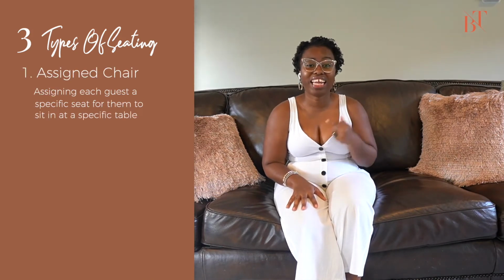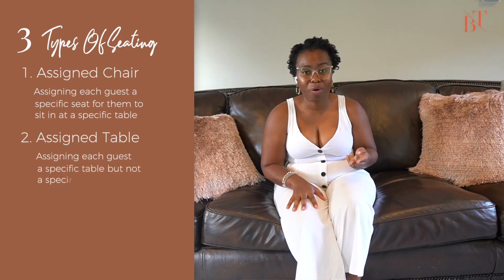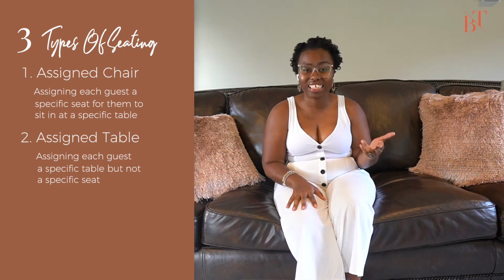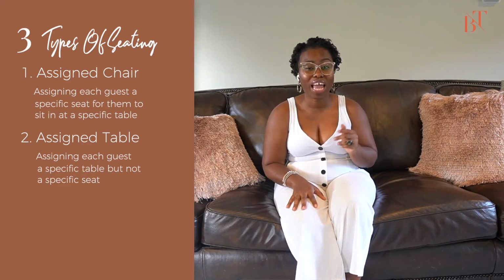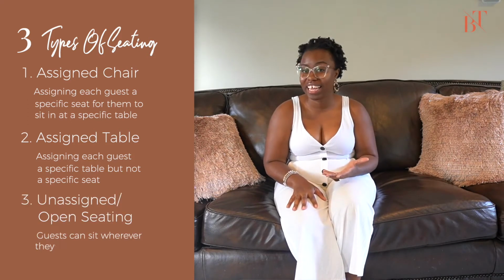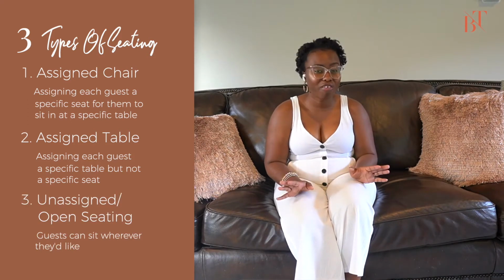8 Tricks to Designing the Ultimate Seating Chart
Hey Soonlyweds! In today's video, we're diving into all things' seating charts. We know that deciding which guest sits where can seem overwhelming at first but we're happy to share that once you get into the groove, it gets a lot more fun! To help you guys out, I've compiled a list of eight pro tips to help you understand the hierarchy and etiquette involved in designing your seating chart and floor plan.

As always, I can't wait to chat with you guys in the comments + please let me know which questions you guys would like answered in the next video!

x o x o + Happy Planning 🥂

—  L A T E S T   V I D E O —